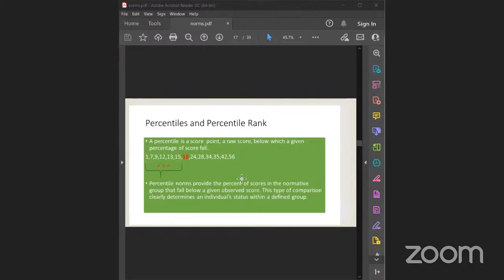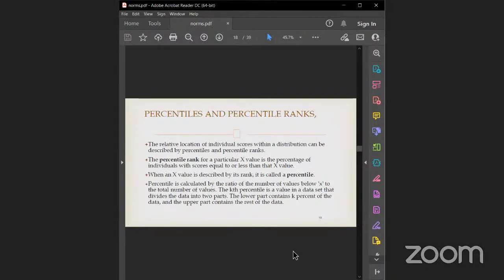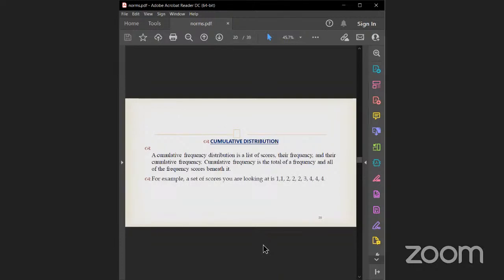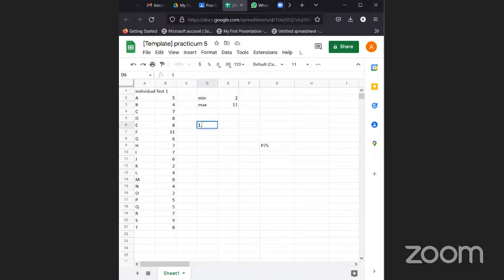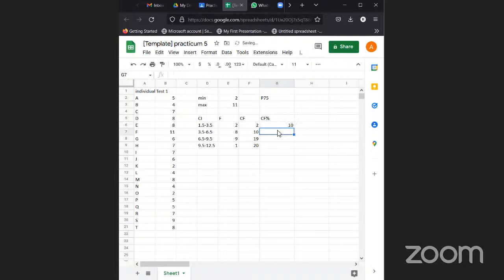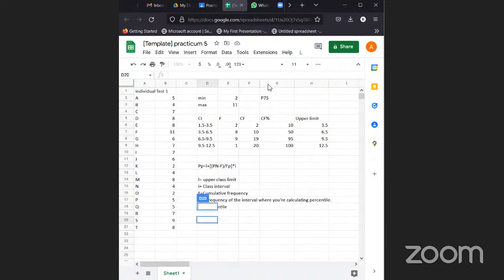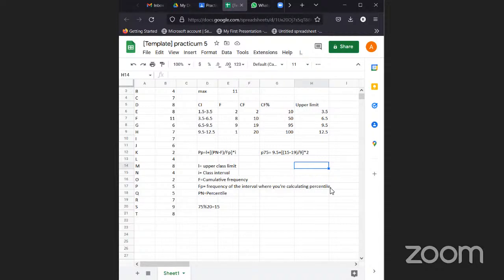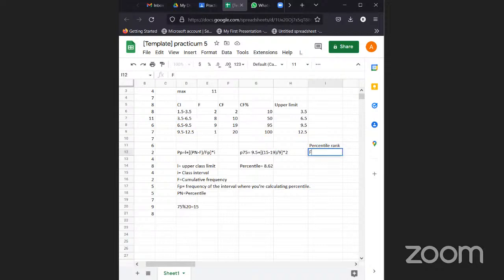Percentile score, rank and calculation with MS-EXCEL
A percentile is a comparison score between a particular score and the scores of the rest of a group. It shows the percentage of scores that a particular score surpassed. For example, if you score 75 points on a test, and are ranked in the 85 th percentile, it means that the score 75 is higher than 85% of the scores.

A percentile rank indicates how well a student performed in comparison to the students in the specific norm group, for example, in the same grade and subject. A student's percentile rank indicates that the student scored as well as, or better than, the percent of students in the norm group.